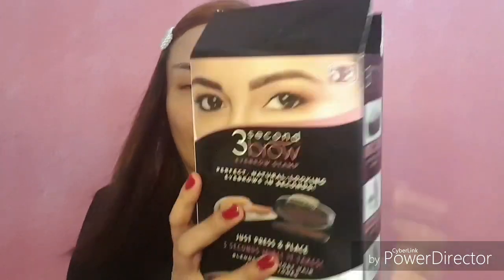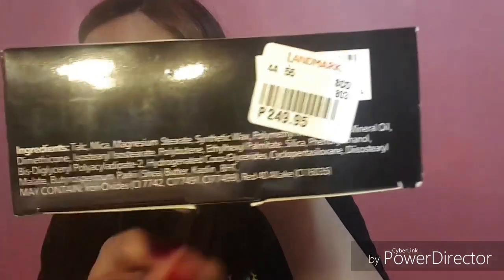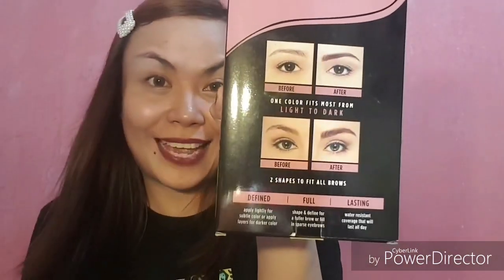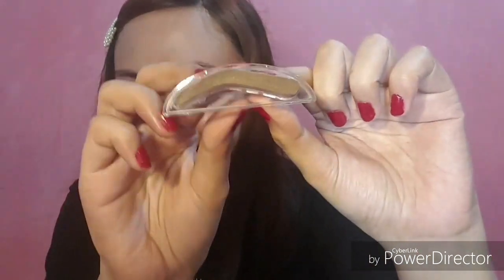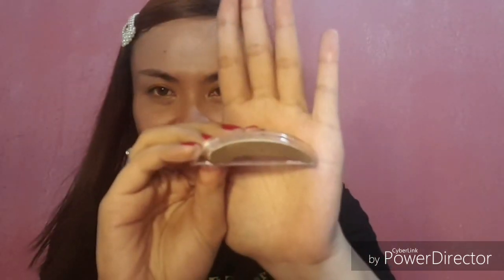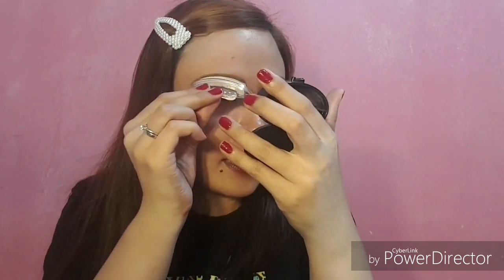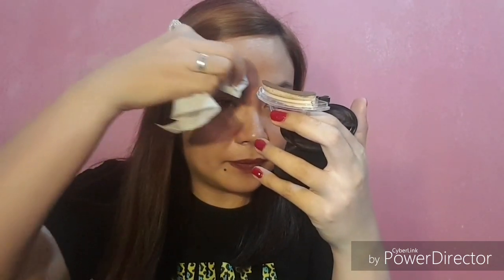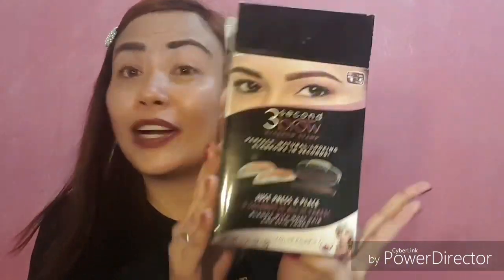Instant Kilay?!😯😍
Another review demo of product:

See my thoughts...

3 Second Brow Eyebrow Stamp
Price: 249.95php (Landmark Trinoma, SM Department Stores, Watsons)

Xoxo!🤗😘